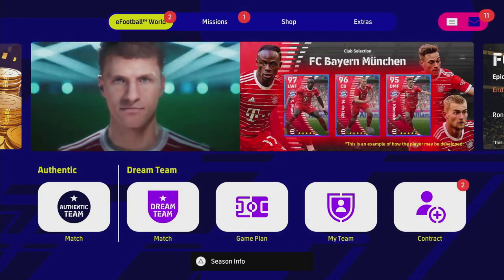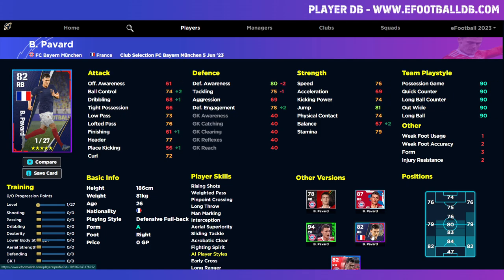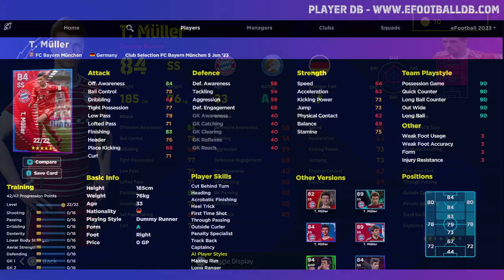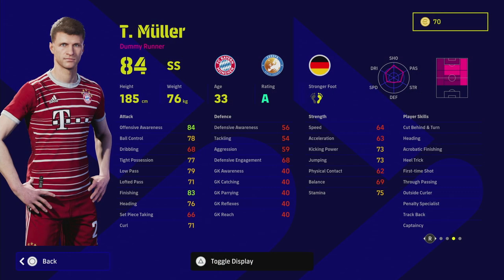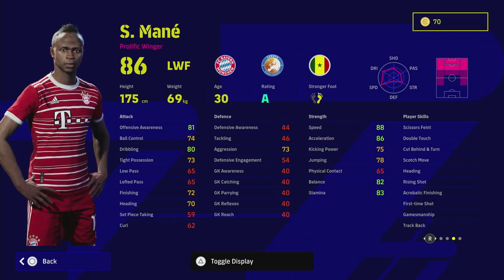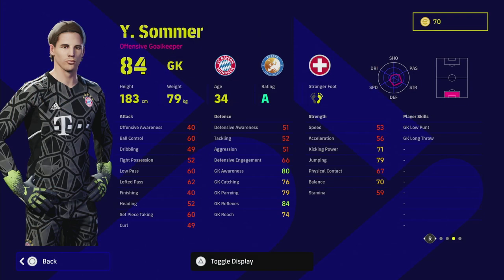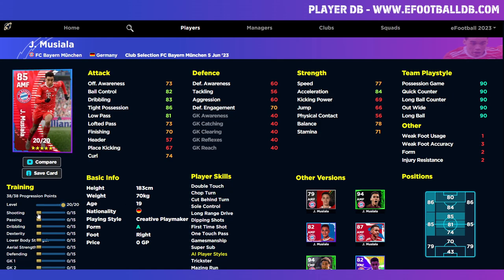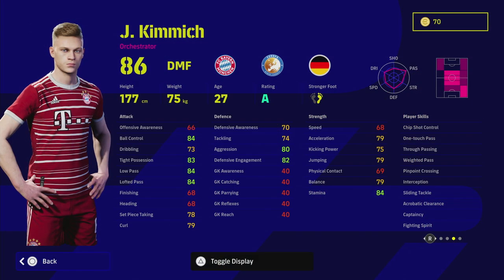eFootball 2023 | BAYERN MUNICH PACK BREAKDOWN - SOLID STARTERS